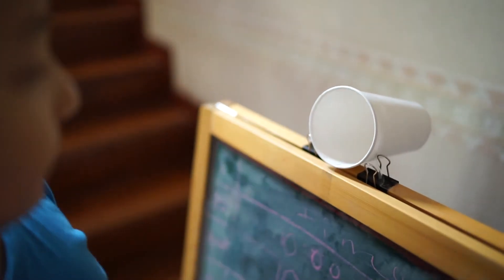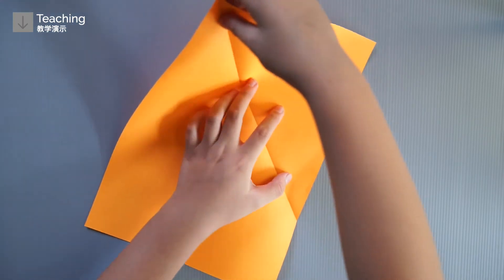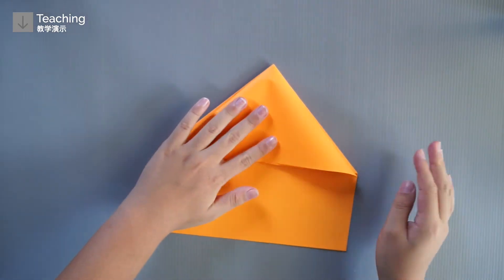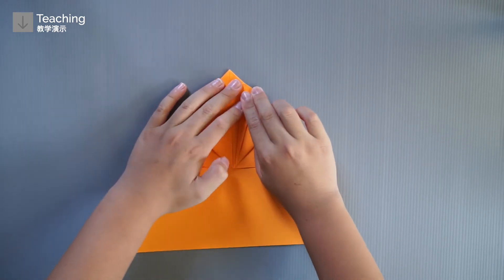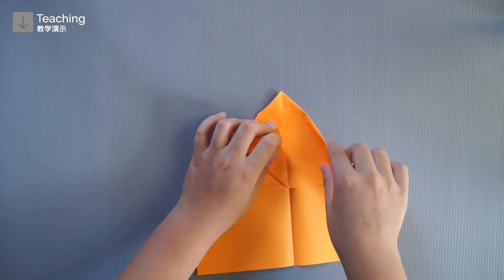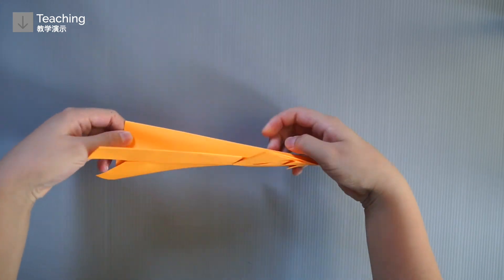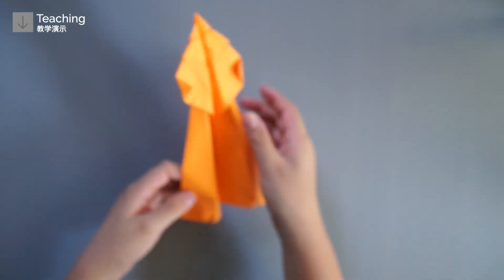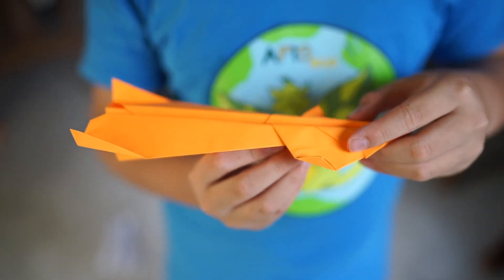纸飞机教学 | 折一个会钻洞的皮皮虾纸飞机 How to fold a Paper Airplane called PiPi shrimp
纸飞机教学 | 折一个皮皮虾纸飞机
How to fold a Paper Airplane called PiPi shrimp

更多纸飞机教学和试飞 | More paper airplane teaching